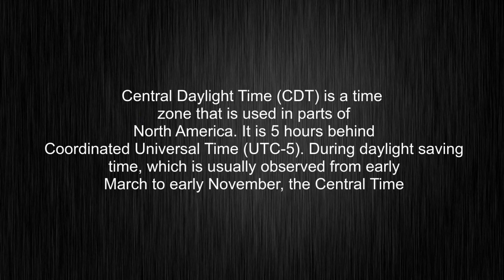What's the meaning of "Central Daylight Time", How to pronounce Central Daylight Time?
This video tells you what "Central Daylight Time" means, how to pronounce it, provides a pronunciation guide and an accurate definition.
00:00 Pronunciation
00:35 Meaning

- What is the meaning of Central Daylight Time
- How to say Central Daylight Time
- What is the definition of Central Daylight Time
- How to pronounce Central Daylight Time

Visit our free audio/video dictionary tutorial to learn how to correctly pronounce words/names and to learn their meanings, definitions, just like Central Daylight Time definition and meaning in Merriam-Webster, Central Daylight Time definition and meaning in Collins English Dictionary, Central Daylight Time definition and meaning in The Oxford English Dictionary, Central Daylight Time definition and meaning in Longman Dictionary of Contemporary English, Central Daylight Time definition and meaning in Cambridge Advanced Learner's Dictionary, and more.